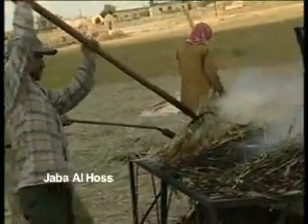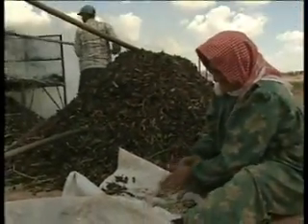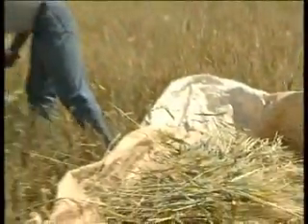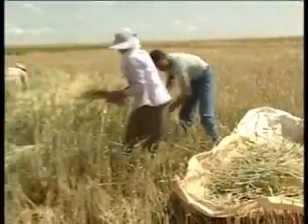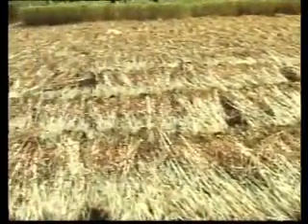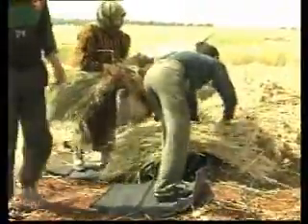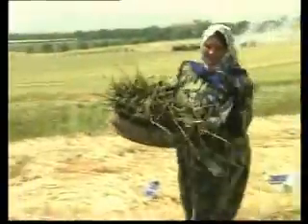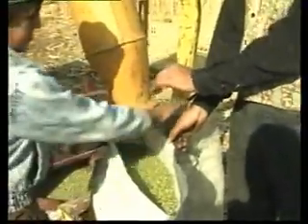Frike: A Money Spinner for the Poor (English part 2)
Burn your crop, increase your profits. A traditional product offers opportunities for value addition in West Asia.

n 2300 BC, a Mediterranean city was under siege. Its inhabitants fought back. The invaders retreated  but before they did, they set fire to the green wheat fields. When the inhabitants returned to their fields they found the crop burnt, but only partially. To salvage what remained, they rubbed away the burnt layer to reveal the green grain inside. It tasted different, but delicious. They called it Frike (pronounced free-kay) and it soon became a staple food in the Middle East and the Maghreb. Today, the region produces an estimated 200 to 300,000 tons each year.